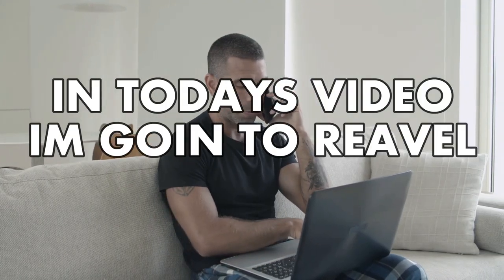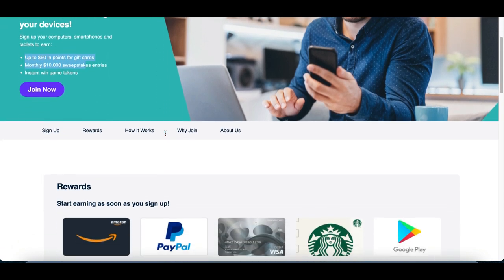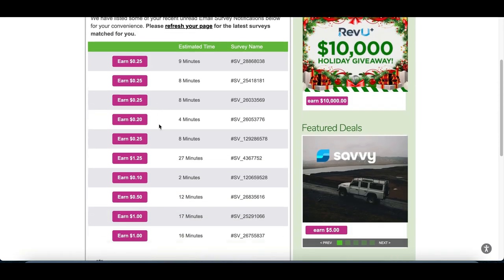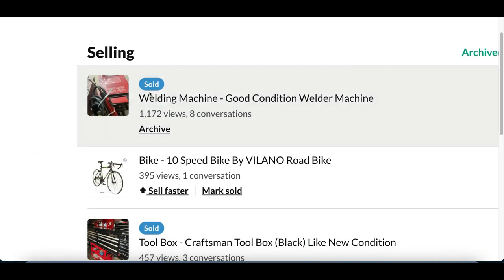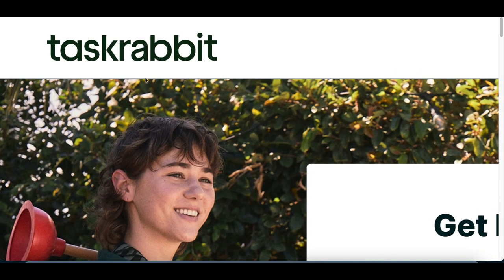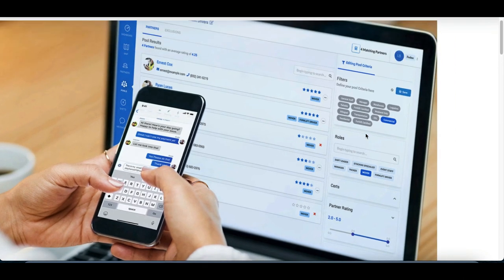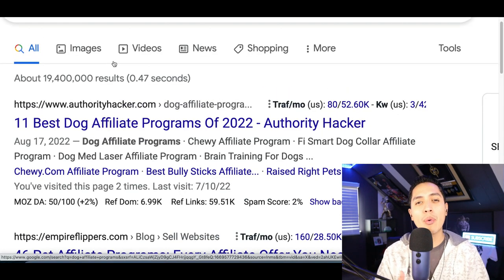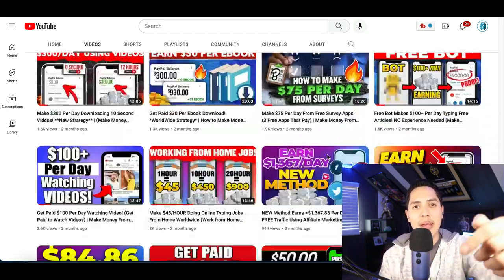5 Bests Apps That Make You Money *$150 Per Day!* | (Apps That Pay in 2023)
5 Bests Apps That Make You Money *$150 Per Day!* | (Apps That Pay in 2023)

I post videos everyday showing you how to make money online by going over websites and apps that you can use to earn money online fast and free. Back in 2017, I realized it was possible to make money online and since I loved working with computers it was like discover a gold mine for me. There are so many ways you can make money from home simple with a click of a mouse and getting started is easy. So I created this channel to help share my experiences and show you how to make money fast just like I am doing now. I go over many ways to make money online using strategies that can work worldwide. So there will always be an easy ways to make money online for everyone! I also go over work from home jobs and other home based business ideas. If you would like to start working from home and generate real online income then I want you to Subscribe to my channel so you don't miss out on any of my future videos!